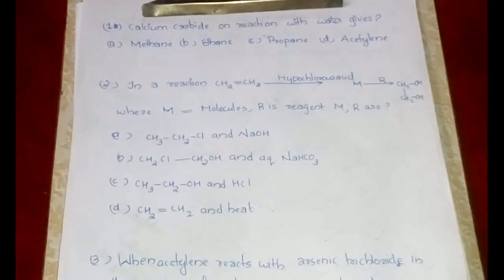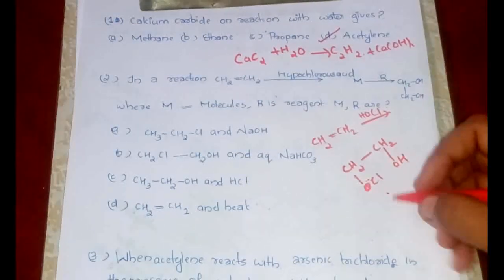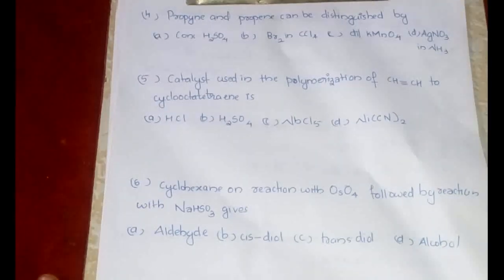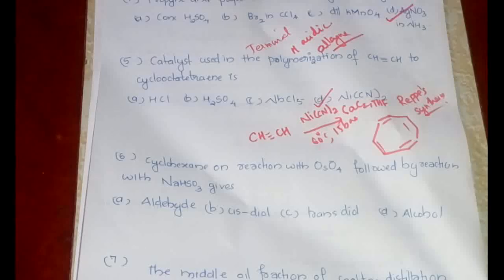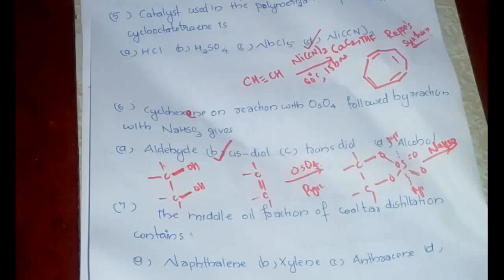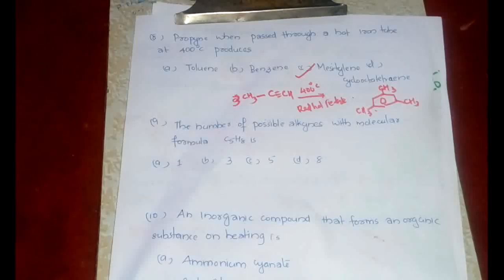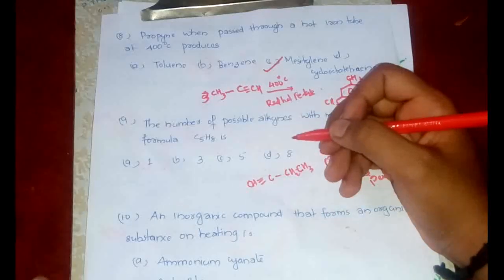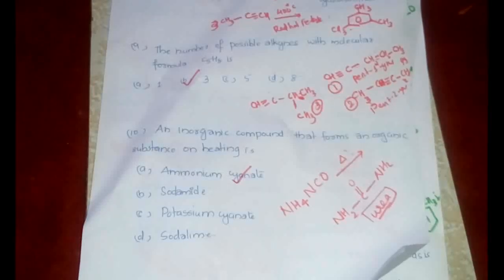Basic organic chemistry- Important questions from hydrocarbons part -2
Hydrocarbons is the first chapter that we learn as a stepping stone into the world of organic reactions. If we shape this well,it would essentially become easy to attend functional group chemistry problems.